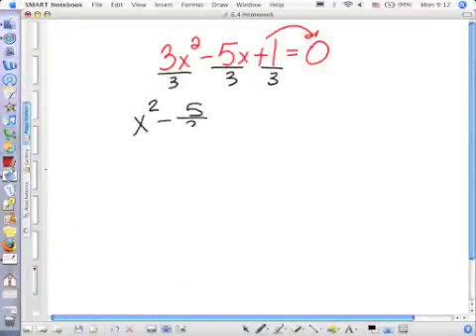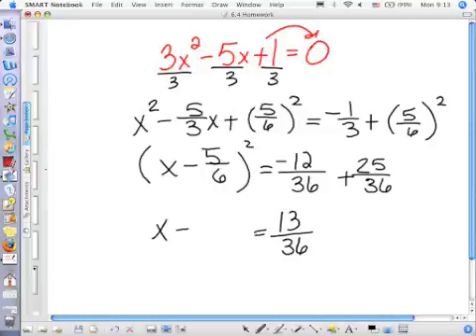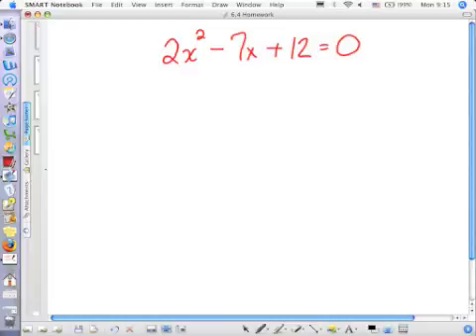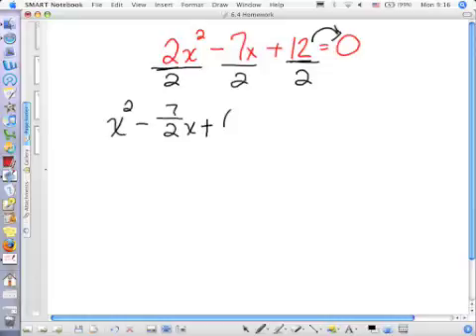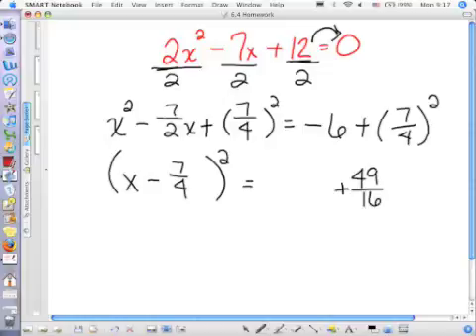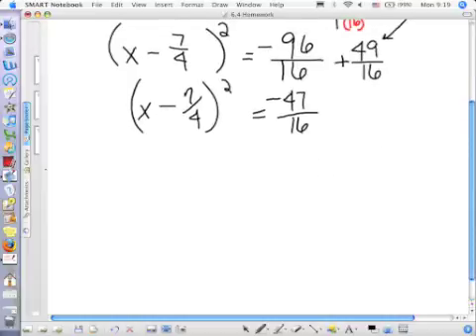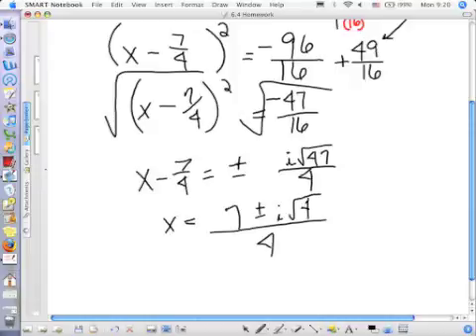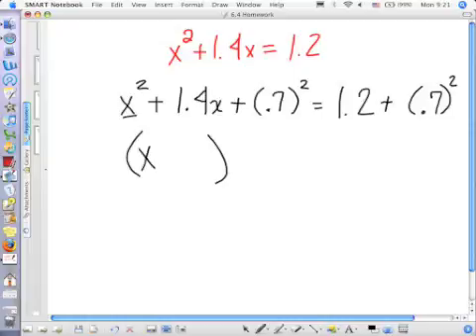Complete Square Review Pt2